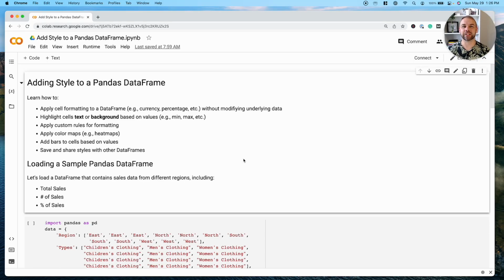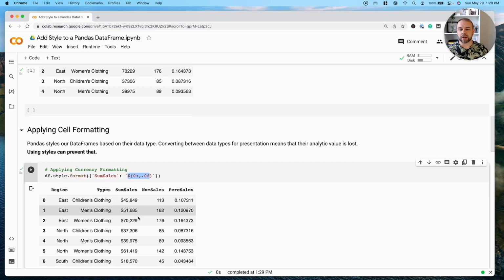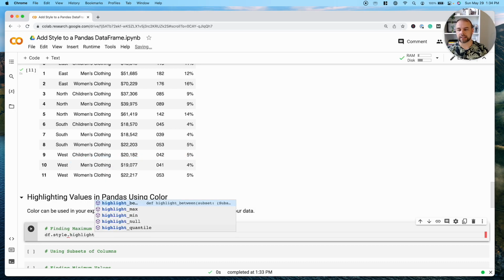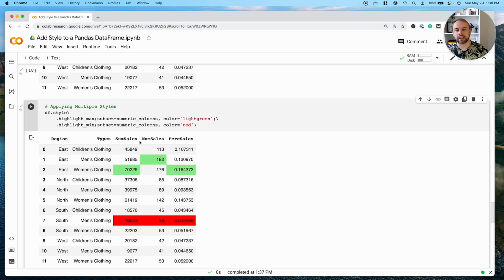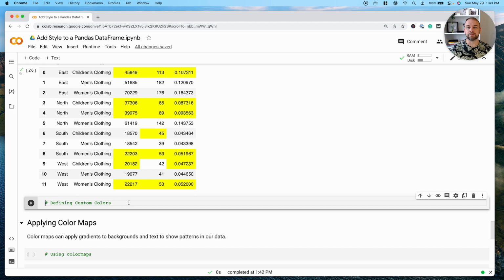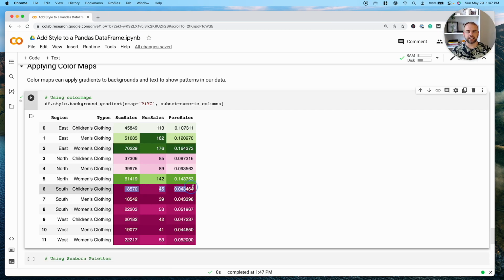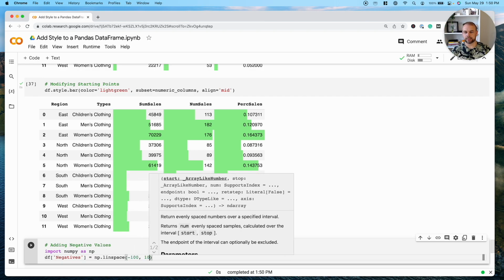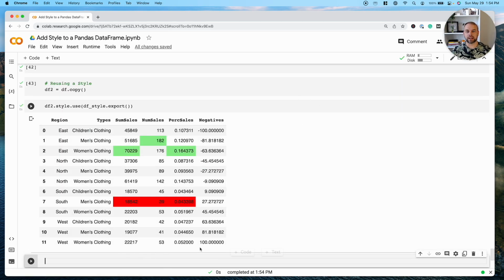Style Python Pandas DataFrames! (Conditional Formatting, Color Bars and more!)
Learn how to add style to your Pandas DataFrames, including formatting cells, conditional formatting in color, and applying bars to cells.

0:00 Introduction
0:58 Loading DataFrame
2:00 Applying Cell Styles
6:20 Conditional Formatting in Python Pandas
15:25 Applying Colormaps (Heat Maps) in Pandas
17:38 Adding Bars to Pandas DataFrame
21:49 Exporting and Reusing Pandas Styles